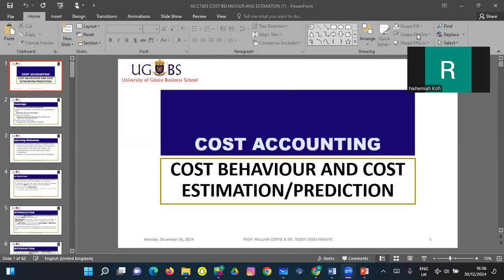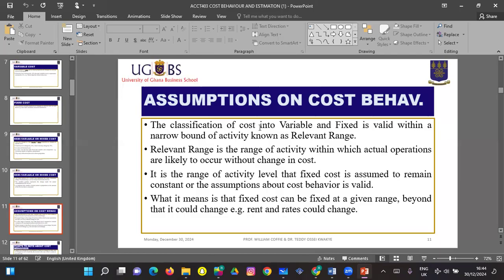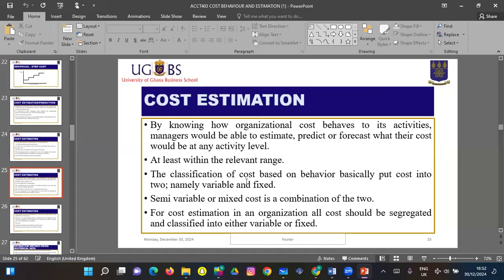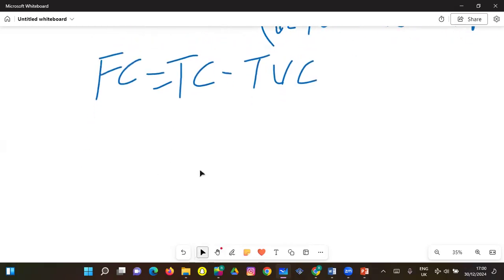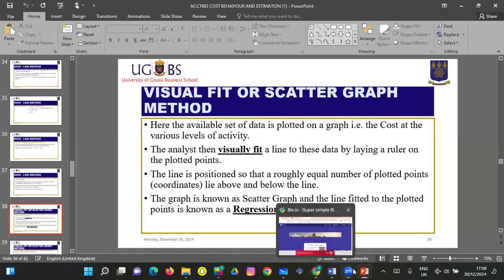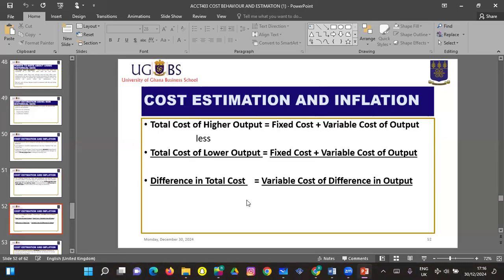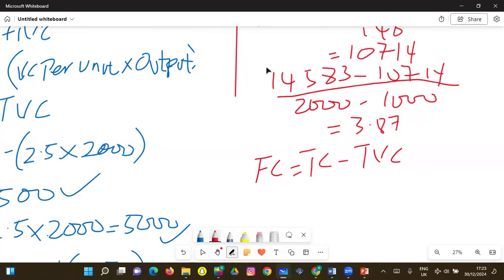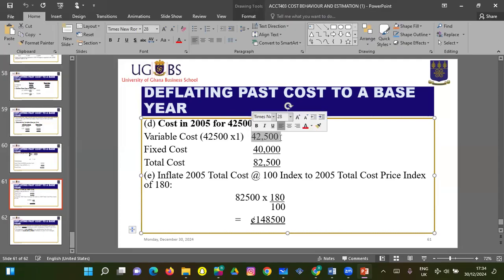ACCT 403: COST AND MANAGEMENT ACCOUNTING- LECTURE 2 ( COST BEHAVIOUR AND ESTIMATION)